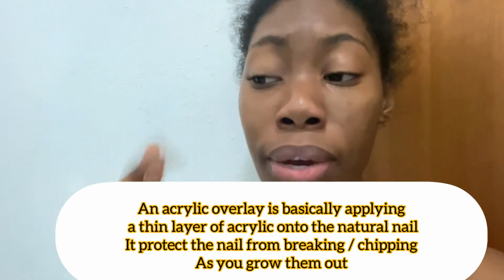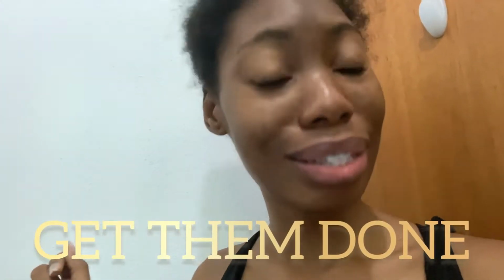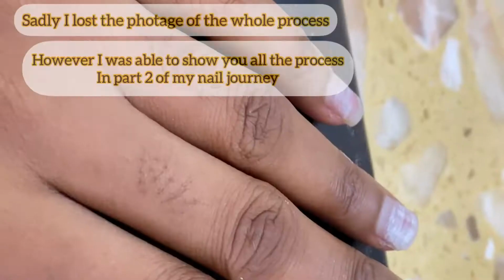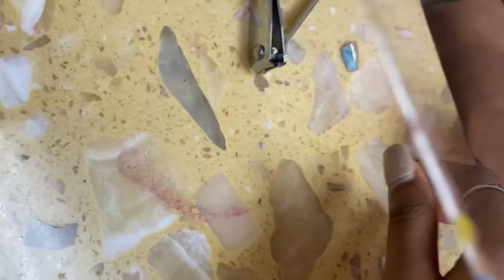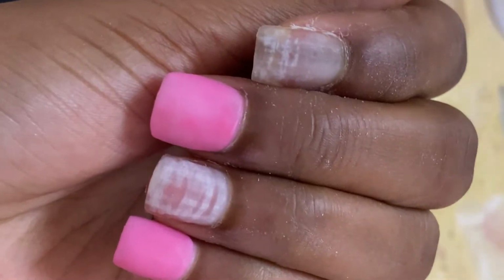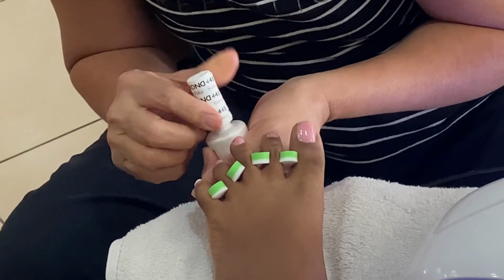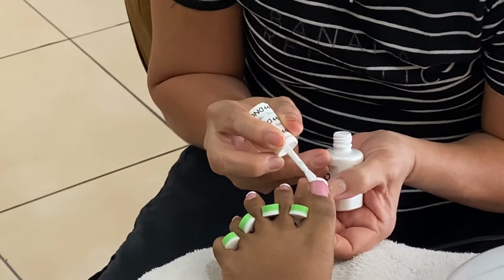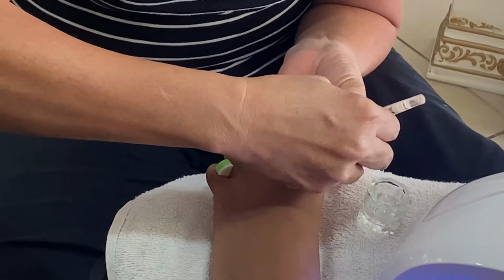My Natural Nails Growth Journey + Story Time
Here's a video on on my natural nails growth journey!

Guess WHAAT?!  I FINALLY decided on growing my natural nails and it will definitely be a journey! I started this journey in September of  2021! I always had a bad habit of peeling off the length of my nails whenever they grew out and I wanted to change that! I always enjoyed seeing long nails on others, but because  of my habit it prevented it from ever happening for me. Also, overtime acrylic tips being applied to your nail bed could leave trauma to your natural nails! I began to seek to find a better , safer way for my natural nails growth journey, I did lots of research and digging. I found that an  Acrylic Overlay was my personal BEST OPTION! If you are interested in getting this done and have ever suffered from peeling, biting, or excessive biting of nails I definitely think you should try overlays!

 If you are new here to the Unique Gang make sure you definitely hit the subscribe button and TURN ON YOUR POST NOTIFICATIONS  so that you are notified every time I post a new video!

I LOVE YOU UNIQUE GANG 💙 xoxo

I really love creating new content for you all especially Clothing Hauls!!!  Thank you guys so much for subbing !

Love,
 Dej 💙

Current # of subs : 224
Goal: 1k

Be sure to turn on your post notifications 🔥

💙 Tiktok: deja.iskvngg (main)  & beyond.uniquex (for youtube content)
💙 Snap: deja.iskvngg